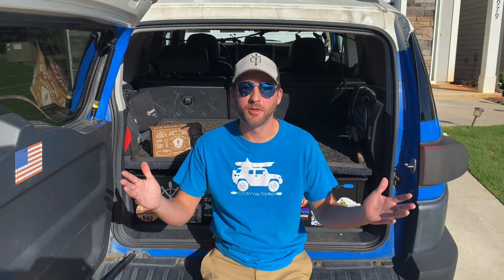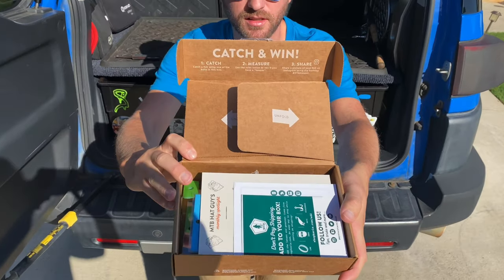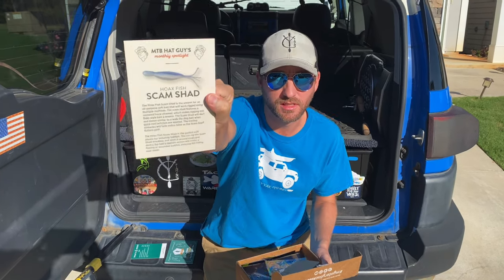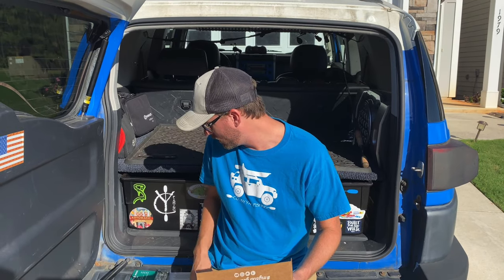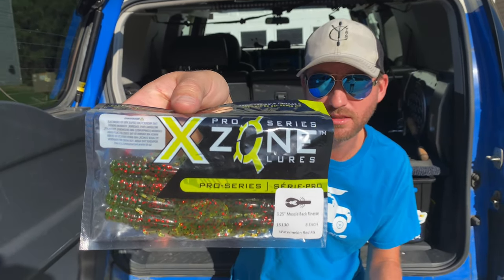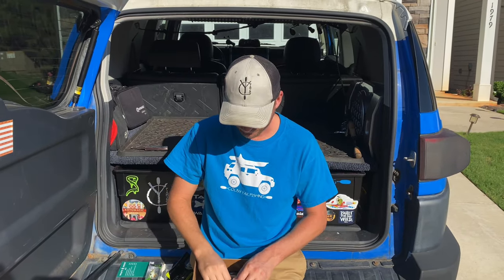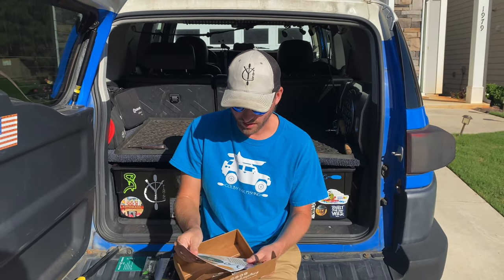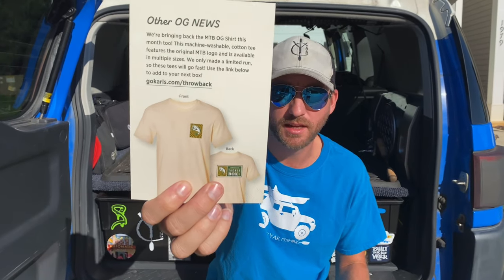September 2020 Mystery Tackle Box - LIVE Unboxing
Check out the LIVE unboxing of this month’s, September 2020 Mystery Tackle Box, bass edition.